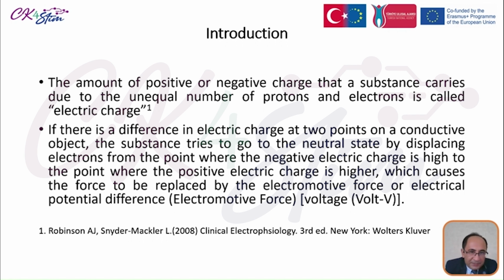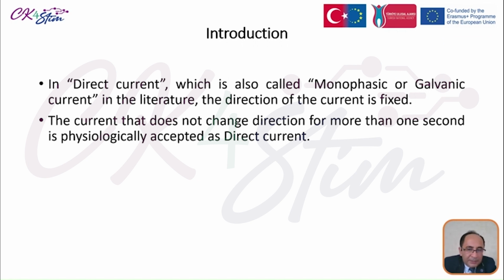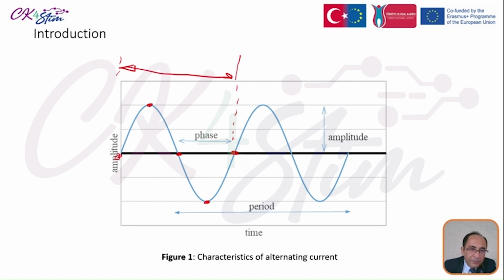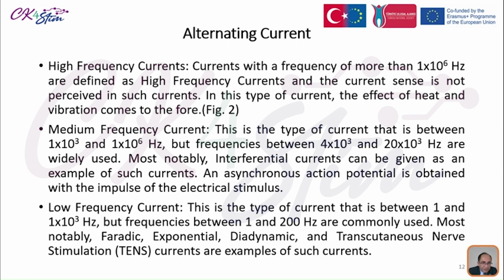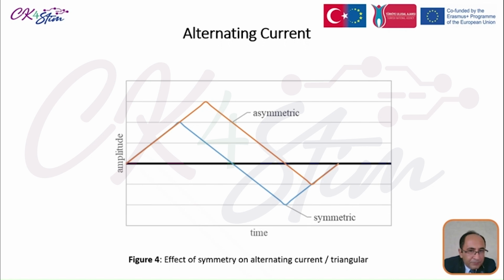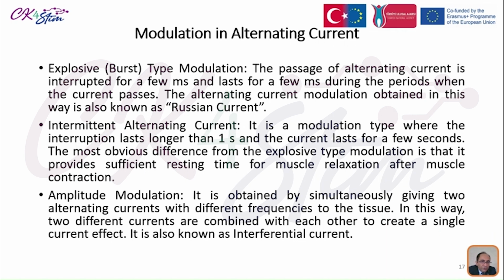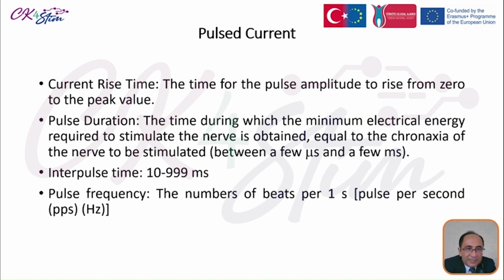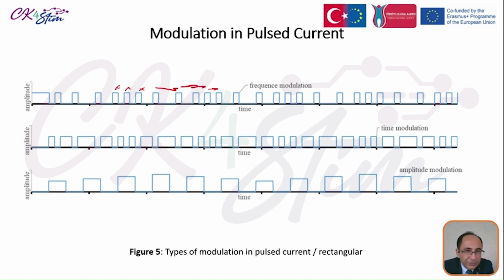Introduction Electric Current and Modulation